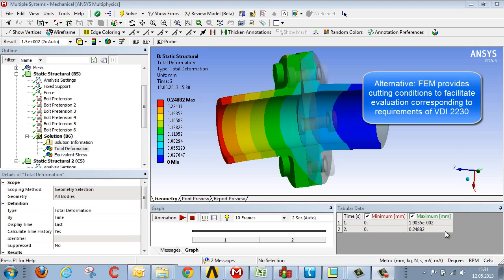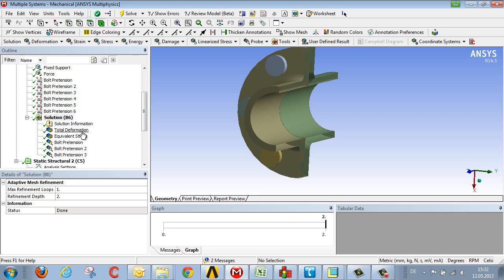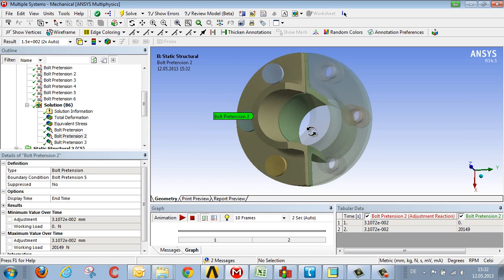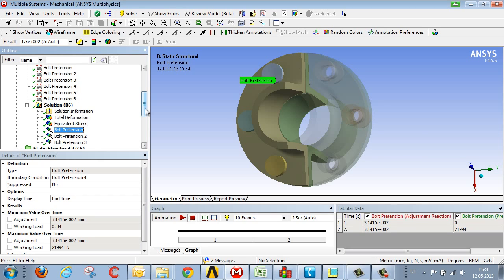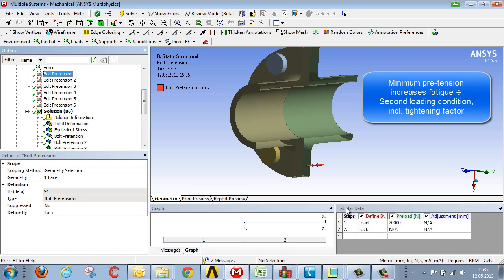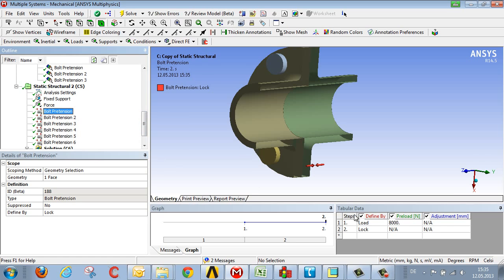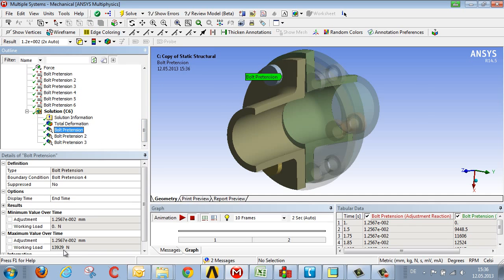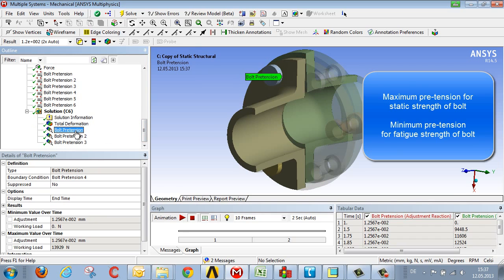CADFEM Tutorial No 5 – Evaluating Bolts using ANSYS® Workbench™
This ANSYS® Tutorial is concerned with the basic procedure used to evaluate bolts in FEM calculation. Starting from the FEM analysis and allowing for the tightening factor we calculate the bolt force, which then constitutes the foundation for static and dynamic strength assessment.